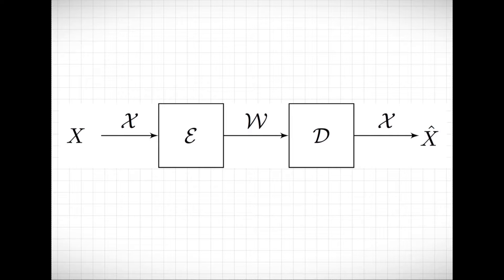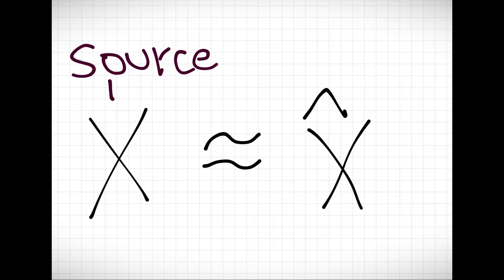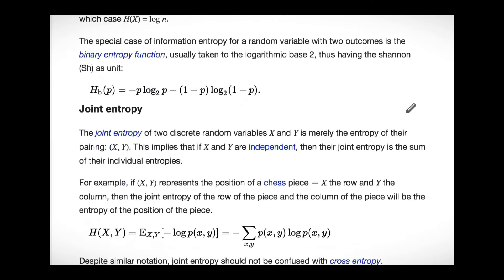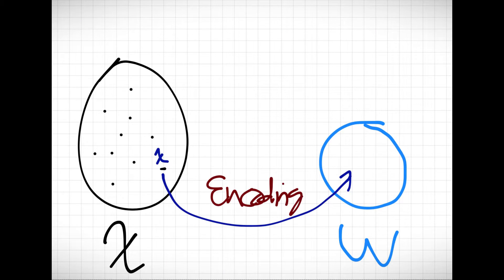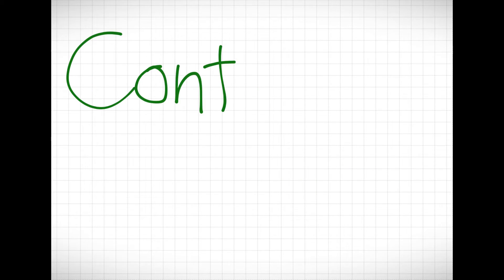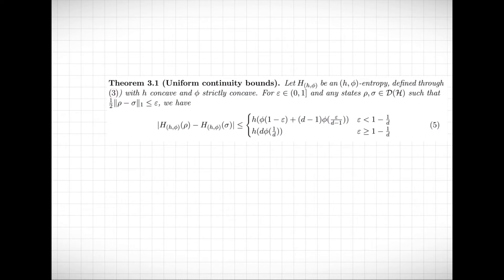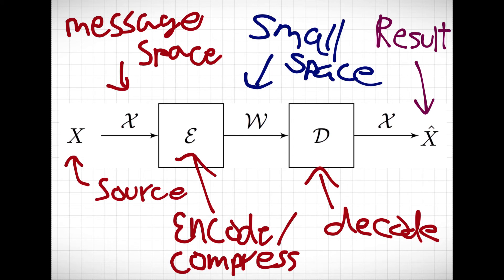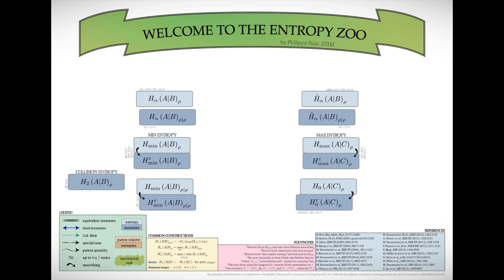Quantum Information Theory - Eric Hanson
CCIMI Student Eric Hanson won the first CCIMI student video contest with this entry, describing his work in Quantum Information Theorem.
Many thanks to falcxne for allowing use of his songs "Said You Wouldn't Change" (from the album Timbits III), "I Hate Homework (Interlude)" (from Timbits II) and "NYC (Interlude)" (from Timbits III); you can find these and more And thanks to Phillipe Faist for creating the entropy zoo, which you can find For more details on the continuity bounds mentioned, you can find a preprint which is joint work with Eric's supervisor, Dr. Nilanjana Datta.

Lastly, one clarification: in the video, Eric talks about the data-compression example in the language of classical information theory, for simplicity. However, the quantum case can be described in a very similar way, with the von Neumann entropy replacing the Shannon entropy.